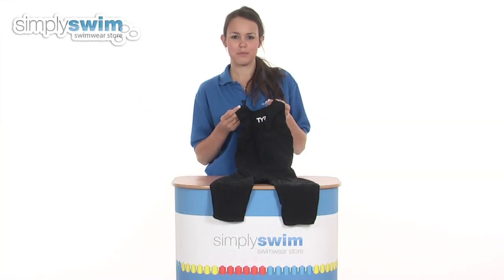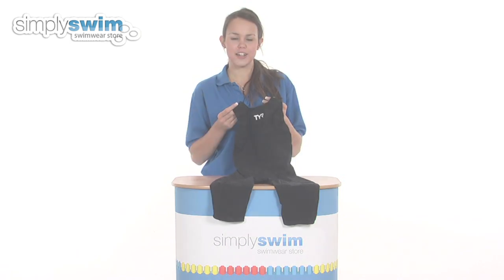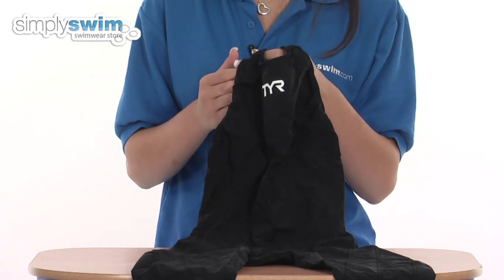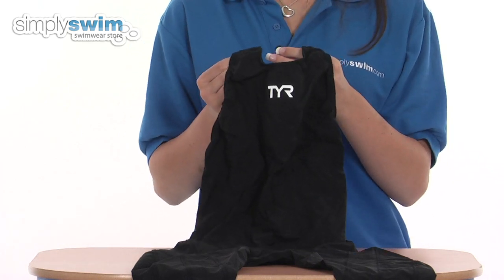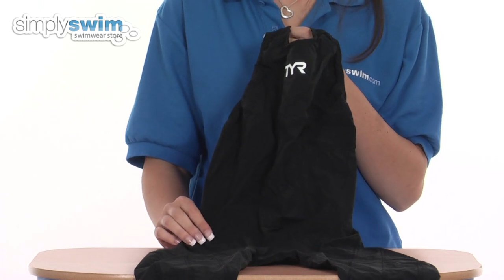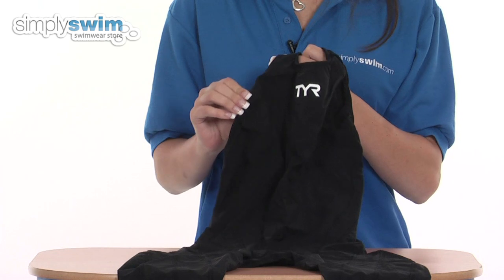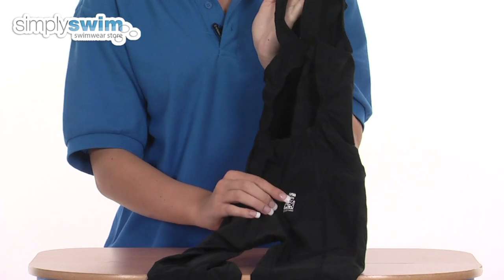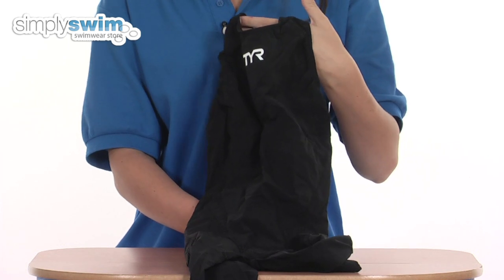TYR Female Tracer Light Short John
This is a Ladies' three quarter length racing suit with aeroback in black. Designed for competitive racing and training, the engineered compression in each panel of the fabric traces along the muscular contours of the body. Tracer Light compression maximises oxygenation so that your muscles can extract the oxygen they need for optimum performance.